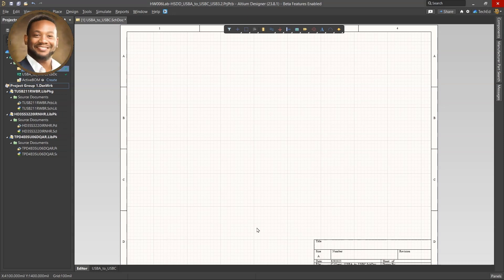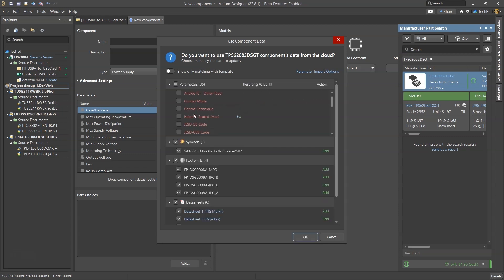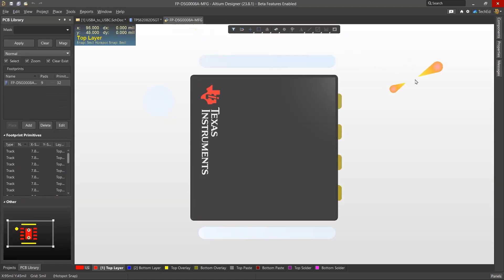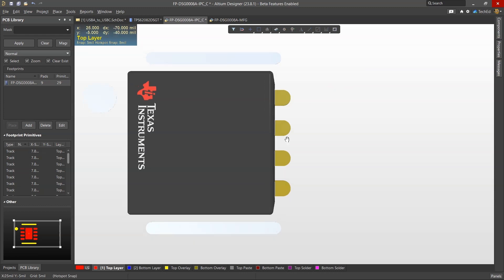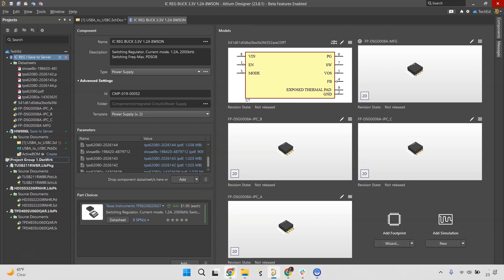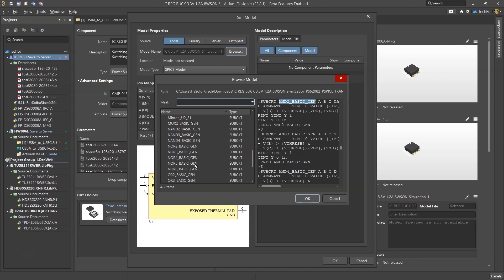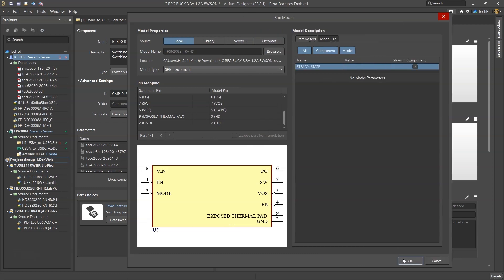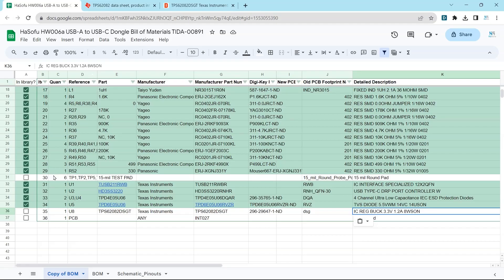How to Add Integrated Circuits & Spice Models in Altium Designer | Usb Type A to Usb C | Part 18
Discover the professional way to seamlessly integrate integrated circuits and Spice models in Altium Designer with our step-by-step tutorial. Learn the precise process from copying the manufacturer part number to including the simulation model in your project. This video is your ultimate guide for an error-free design flow. Perfect for engineers, PCB designers, and electronics enthusiasts, our SEO-optimized tutorial will help you elevate your skills and enhance your projects. Watch now and streamline your design process

My Professional Gear Collection:
Audio Equipment 🎧
Blue Yeti Microphone
Lavalier Microphone
Microphone Stand

Computers 💻
ASUS ROG Strix G15
M1 MacBook Pro

Computer Accessories 🖱️
Docking Station
Bluetooth Keyboard

Teaching Tools 📚
Tablet/Display
Graphing Calculator
Scientific Calculator

Storage Solutions 🗄️
2 TB SSD
128 GB SD Cards